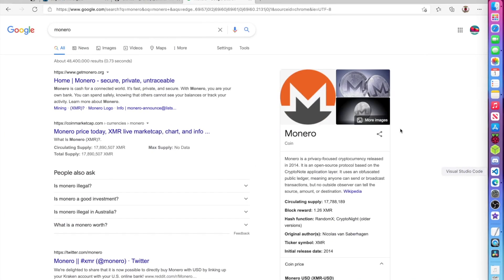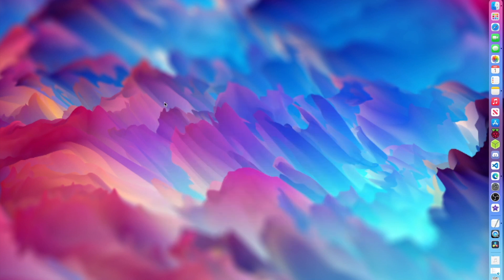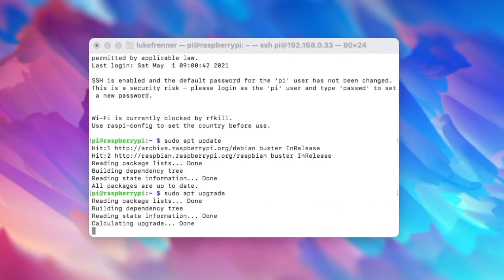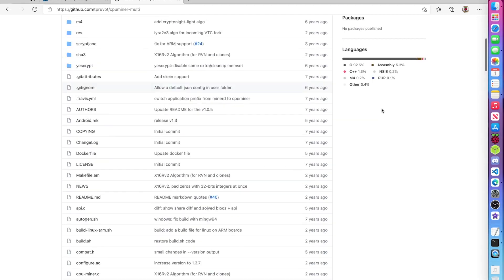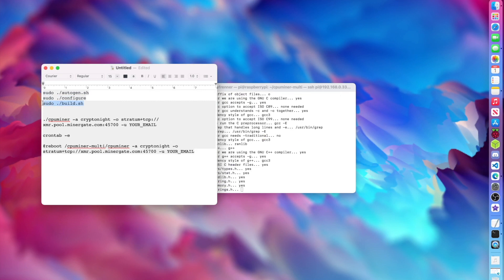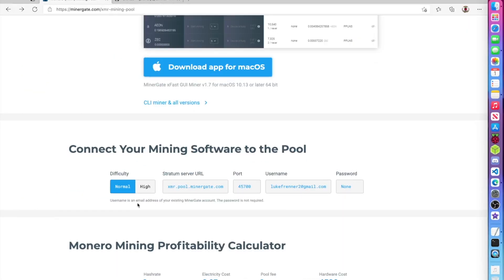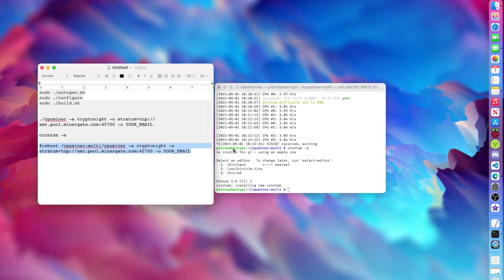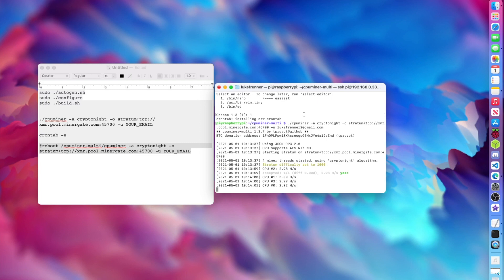Mining Monero on the Raspberry Pi 4 - Setup Guide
You can mine Monero on the Raspberry Pi! Monero can be mined using the CPU rather than GPU, so it's a more suitable crypto currency to be mined on the Raspberry Pi. It's not that hard to set up, and the Raspberry Pi doesn't use much power, so it's a good project to do!

00:00 - Initial Info
00:48 - Installing Raspberry Pi Imager
01:15 - Flashing Raspberry Pi OS Lite
02:19 - Updating System
03:17 - Creating Account
04:38 - Installing Dependencies
07:03 - Starting Miner
09:42 - Auto-Starting the Miner
10:58 - Final Thoughts

Commands to Install the Miner -
sudo ./autogen.sh
sudo ./configure
sudo ./build.sh
./cpuminer -a cryptonight -o stratum+tcp://xmr.pool.minergate.com:45700 -u YOUR_EMAIL
crontab -e
@reboot /cpuminer-multi/cpuminer -a cryptonight -o stratum+tcp://xmr.pool.minergate.com:45700 -u YOUR_EMAIL